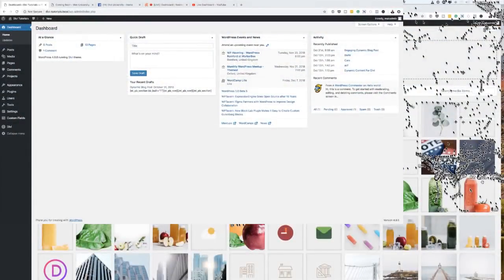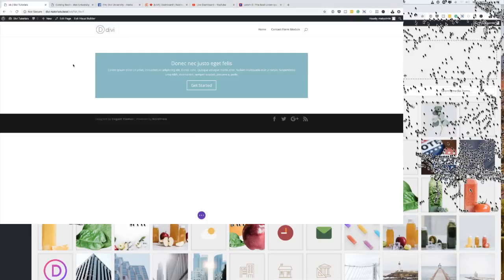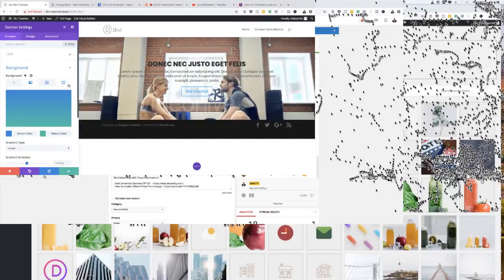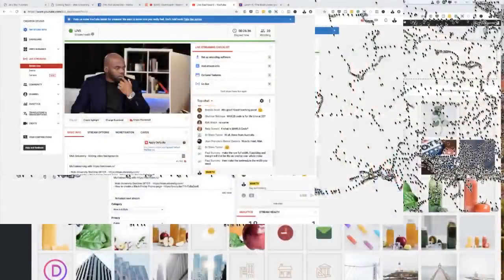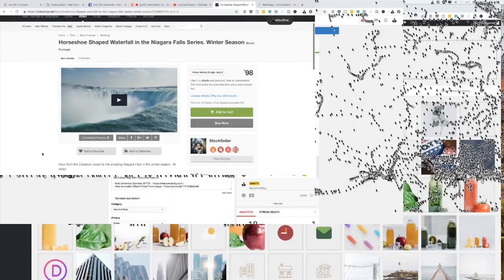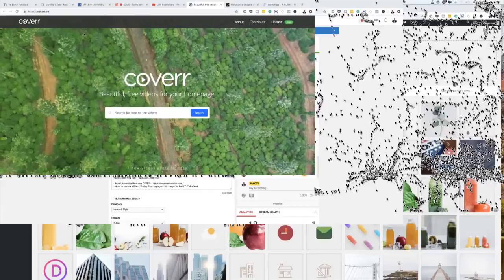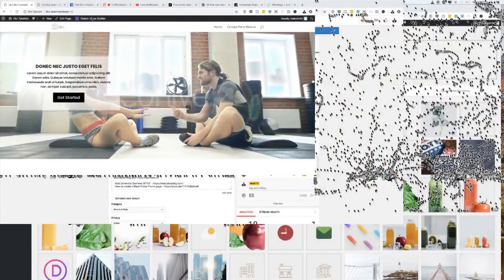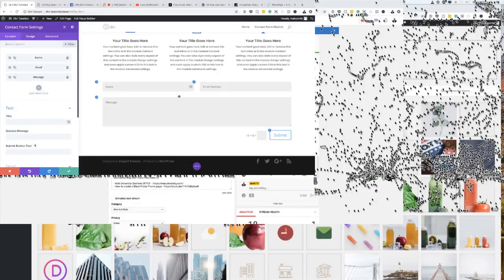Mak University - Adding video backgrounds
Plugins I am using for MAK University

Courses

Hosting Discount